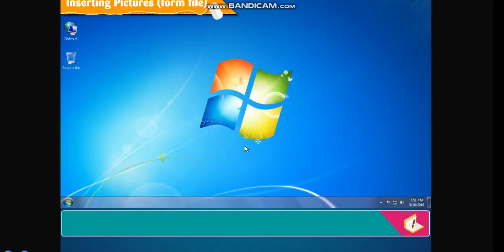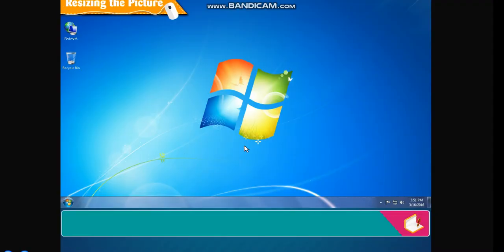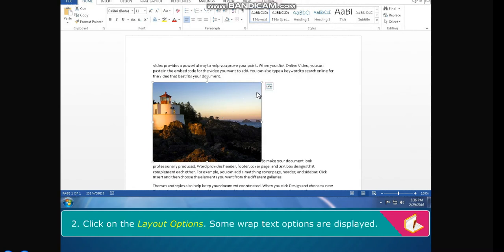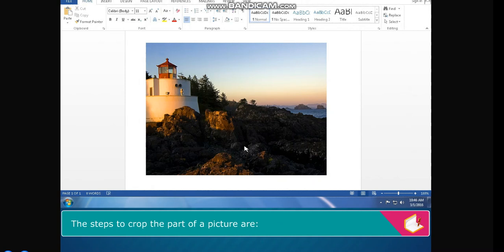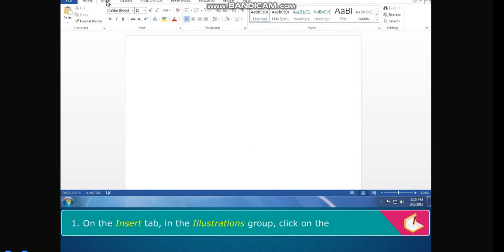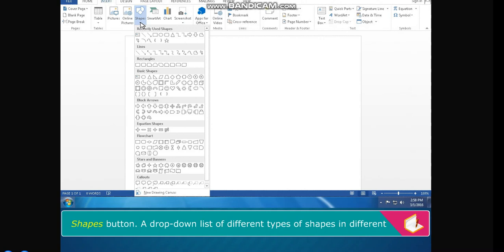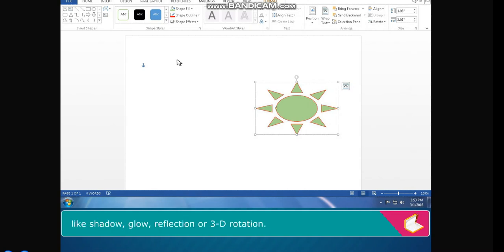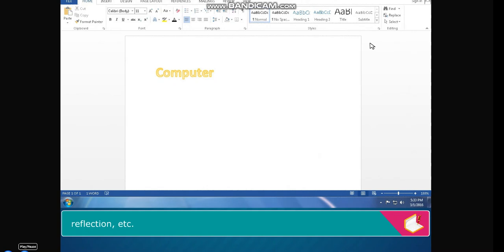Class 4: MS Word Working with Graphics 1